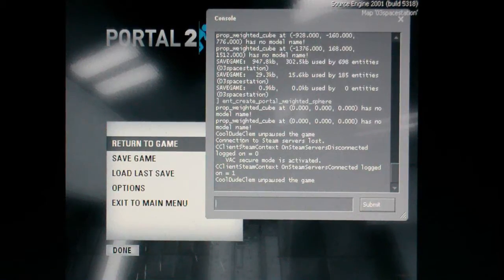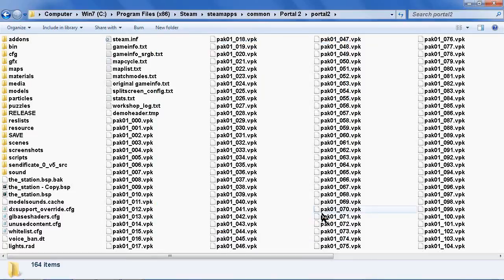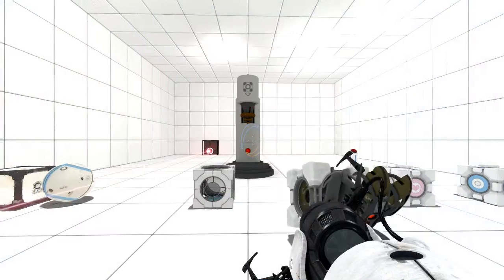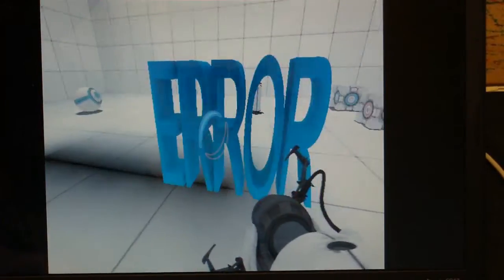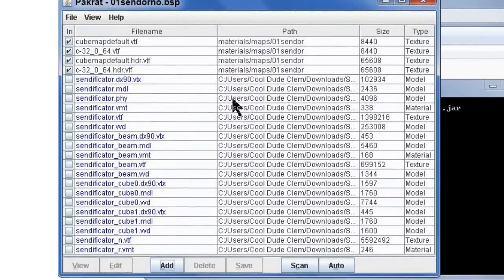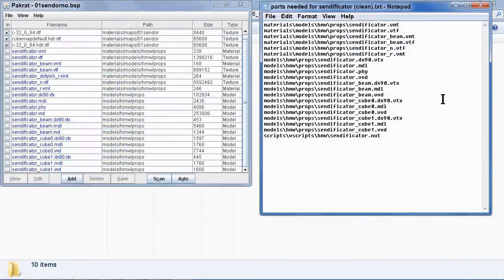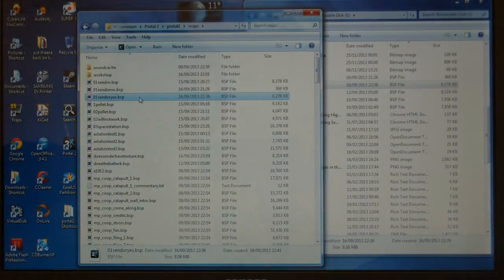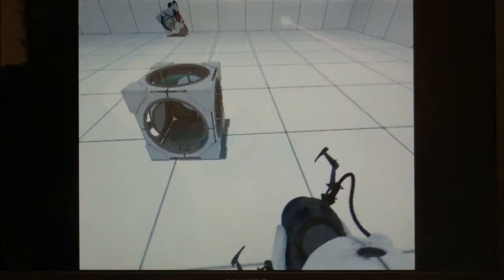Packing custom items into BSP's Tutorial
Just a followup to my previous video. Now, thanks to the help I got on Thinking With Portals, my level/map that I made now works perfectly.  In fact I'm so confident about it all now, I went ahead and did a tutorial on how to pack custom items into Portal 2 maps.

Here is my map for those of you who want to try it out.

I'm also going to post this video on thinking with portals as well.